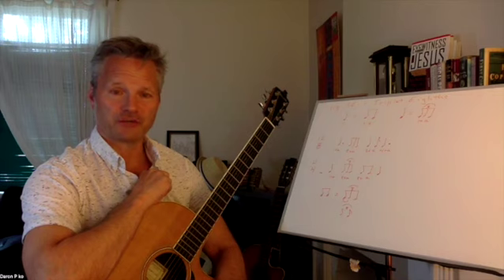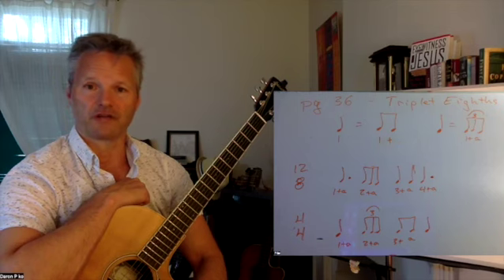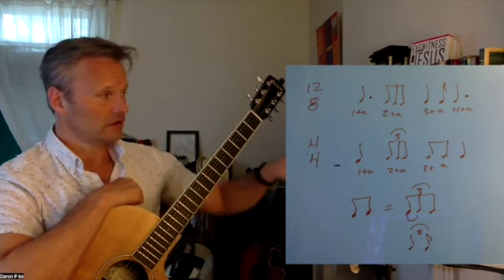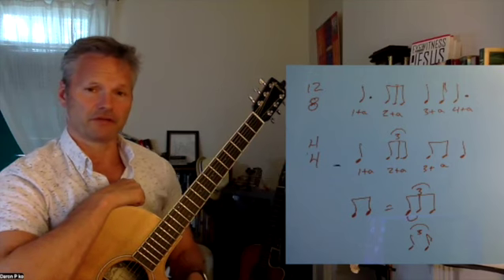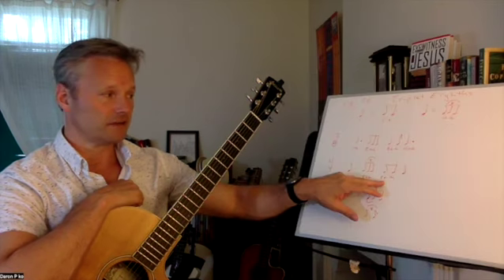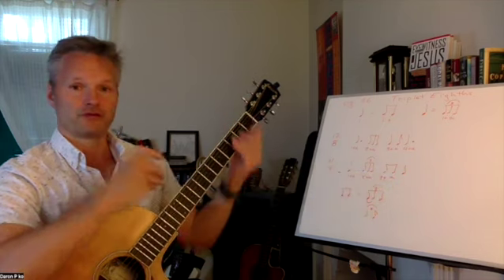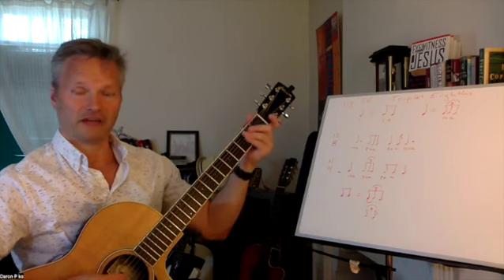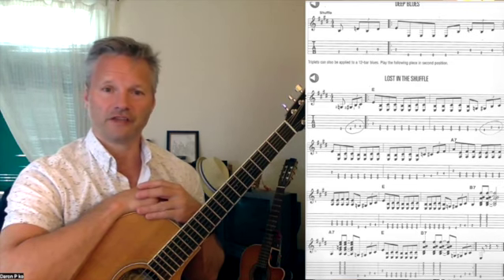Guitar Lesson 153 Hal Leonard Lost In The Shuffle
Playing Hal Leonard, Book 2, Lost In The Shuffle.
Working on triplet eighths, shuffle rhythm, riffs, and boogie chords.